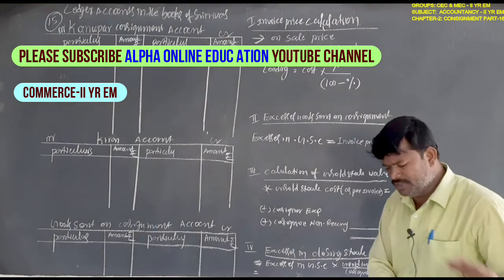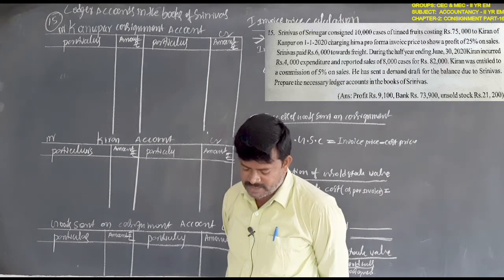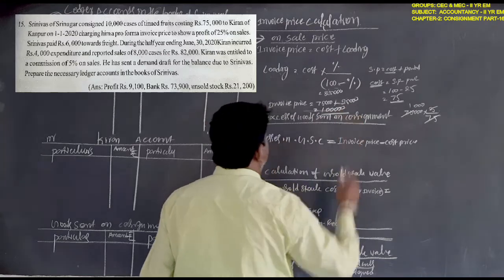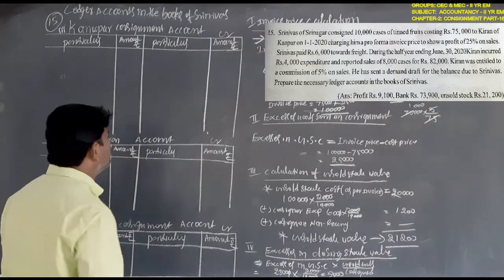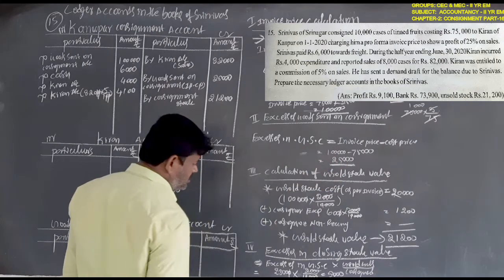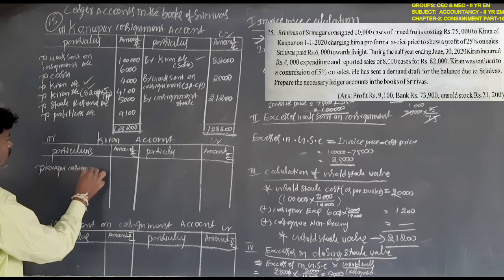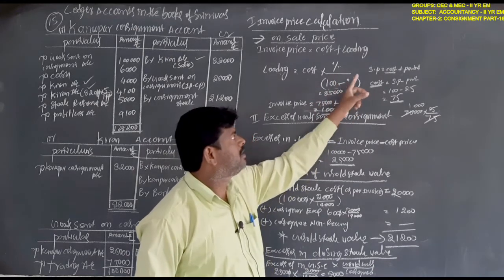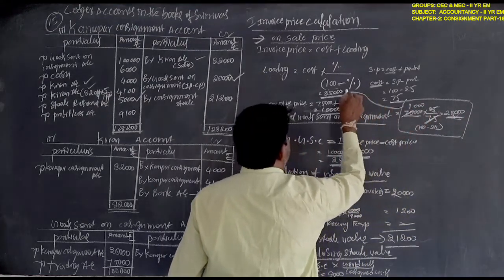INTER-II YR: COMMERCE/ACCOUNTANCY-II YR EM: UNIT-II: CONSIGNMENT PART - 16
INTER-II  YR:  COMMERCE/ACCOUNTANCY-II YR EM:
UNIT-II:  CONSIGNMENT PART - 16
C2ESCON44